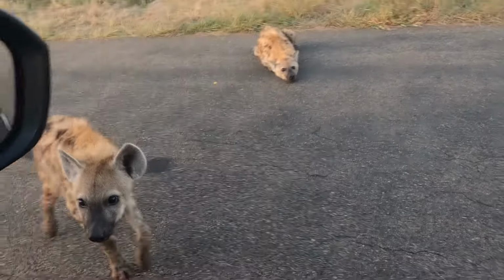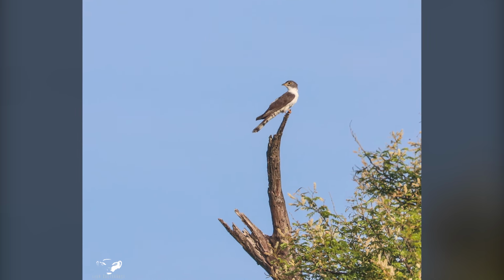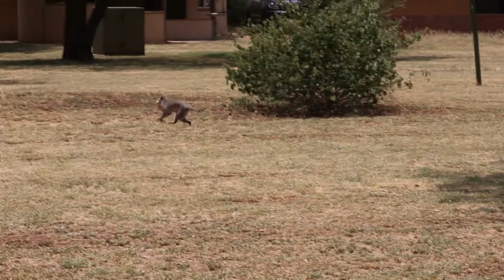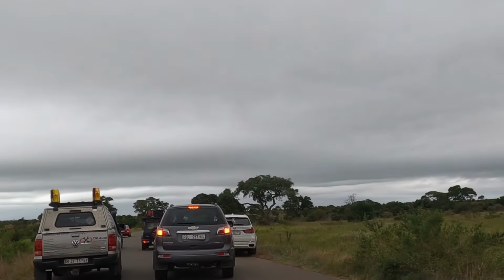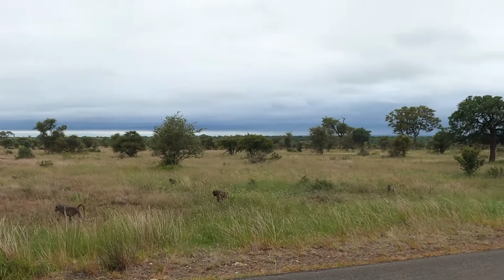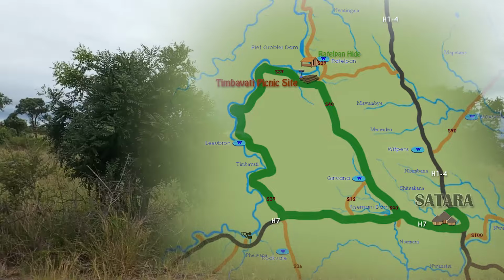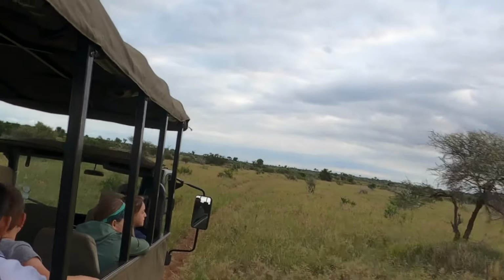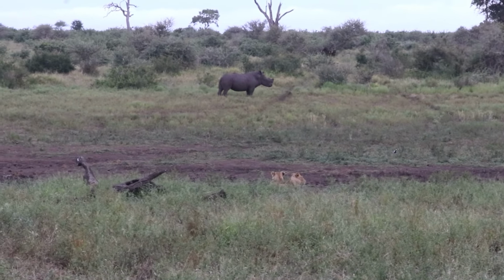Satara Trip | Kruger National Park | 4 of the big 5 at one sighting | Episode 2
Join us on our family trip to Satara Rest Camp, Kruger National Park

Episode 2 of 4. In this episode we travel the roads around Satara Rest Camp on Christmas and boxing day. We go to our favourite picnic spot, have honey badgers in camp and lions just outside camp. We went on a Sanparks afternoon gamedrive where we had an amazing experience. We had an elephant and a buffalo showing 2 lions who's boss - and to top it off, 4 of the big 5 were present at that one sighting!

Song: I will be here by FASSounds
Song: Over the horizon by Acoustix Audio

Please note that I am not sponsored or paid to advertise any of the products